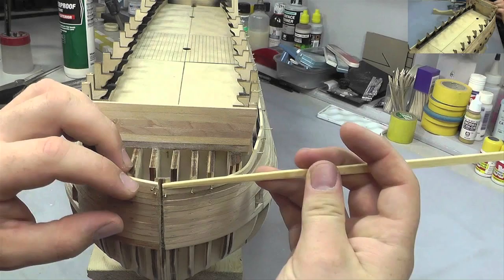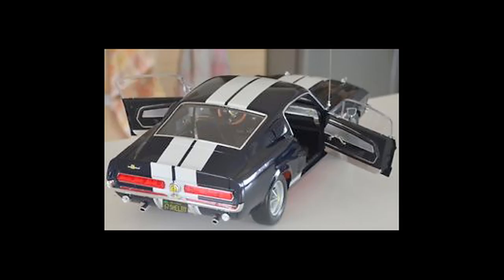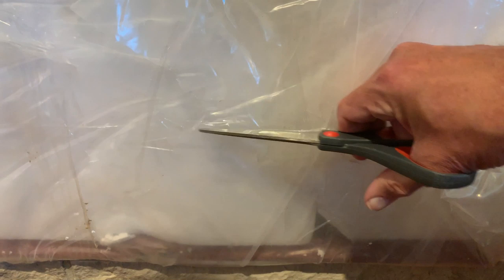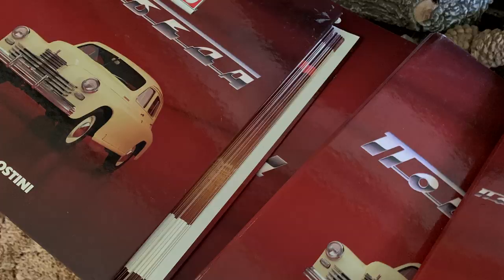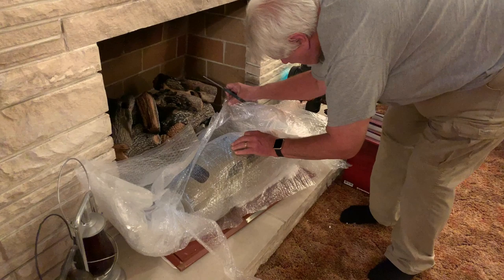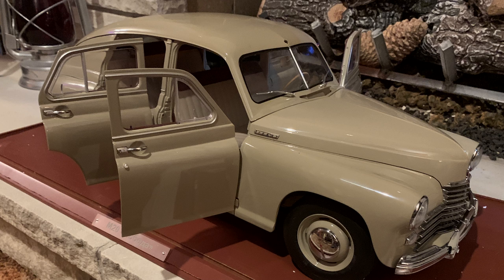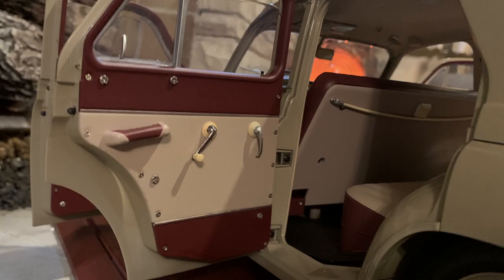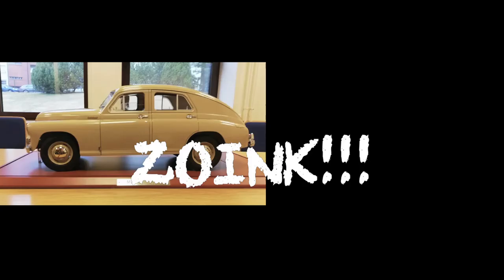DeAgostini Models 1:8 scale GAZ M20 Pobeda 1946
DeAgostini Models offers a beautiful 1:8 scale model kit of the Soviet GAZ M20 Pobeda. We found an beautifully assembled example from Russia on eBay at a great price and added it to out collection!

DeAgostini Models offers many 1:8 scale automobile kits as magazines, a volume of information as well as several parts for the model. Over months or even years the subscriber collects many volumes of information as well as building am amazing 1:8 scale auto.

GAZ M20 Pobeda (Victory) was a production car in the Soviet Union from 1946 to 1958. Development of the car began as early as 1943. It was a first post WW2 vehicle produced by the USSR and was also the first to be available to the general public. Although most were sold to government agencies and taxi cab companies.

What we have here is a a very nice 1:8 replica made by DeAgostini. For many this will likely be as close as they will come to owning a real thing.

This particular model is unique in several number of ways. First being the size. This thing is huge. When fully assembled the model weights about 8 kilograms and is approximately 20 inches long.

Second unique thing about this model is the way it was distributed. You couldn’t simply walk into a store or go online and buy it. This was actually sold as a kit that required full assembly but it wasn’t as simple as you may think. You couldn’t buy the entire kit at once. DeAgostini released 99 magazines over the course of 2 years if I am not mistaken which included different parts of the car with each copy of the magazine. Good thing they were shipped to me all at once. Knowing me I would’ve forgotten to buy a set of parts one week and built a car with a missing engine or something. lol

Each magazine is like a chapter from a GAZ history book. It described history of the factory and various cars that were built there over the years.

All in all when all is said and done you end up with 4 binders full of GAZ documentation. Probably more paper work than came with a real car.

Now, as far as the model itself goes, it as extremely detailed. It is so detailed that they give you a tiny ignition key. You can’t put it into the ignition key though because the ignition cylinder is a molded piece of plastic.

It is so detailed that they give you a miniature tool kit full of Pobeda tools. There are a bunch of wrenches and hammers, even a jack. Enough tools to fill the trunk.

The telescopic antenna swings left and extends up and down.

There is an air grabber vent outside which can be opened and closed via a lever under the dash. The fuel door opens to reveal a fuel cap...which can’t be removed.

The windshield wipers, although pretty don’t turn. Even 1:43 scale Nivas have working windshield wipers. Cmon!

The side windows roll up and down via a handle on the door. There is a window mechanism on the inside much like a real car. All 4 vent windows open and close. All 4 doors have door latches.

All the tiny screws that you see on the doors are real screws. They were a pain in the ass to do. The whole car is held together with small screws actually. There are very few pieces that required adhesive.

The headlights, corner lights, tail lights and brake lights all work. The model has a miniature electrical system powered by 3 AAA batteries stored inside a fuel tank which looks very discrete. The lights are activated using a switch on the dashboard and brake lights are activated via the brake pedal.

One thing I was not a fan of were LEDs used for the headlights. They give out a blueish tint which doesn’t look right on a car from the 1940s.

The undercarriage is as detailed as the rest of the car. The suspension featured real leaf springs in the rear and coils in the front. They do work. There are tiny metal parking brake cables and realistic looking fuel and brake lines. Unfortunately the wheels have limited turning radius which is frankly a bit disappointing considering the size of the model easily permits realistic steering gear.

I was also a bit disappointed by the seats, expecting them to be made of plush leather like surface. Instead I was treated to painted, hard plastic. The floor is covered by real, rubbery rubber mat though.

All in all this is an excellent replica which could be made better if minor details such as headlights and plastic seats were addressed...especially since these are selling North of $700 on Ebay.